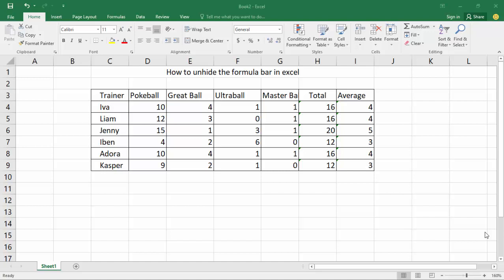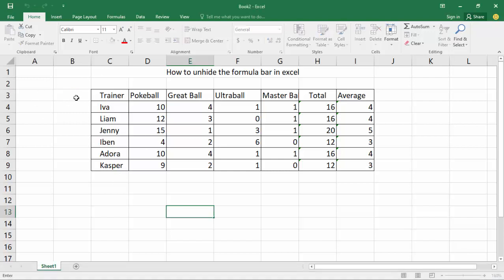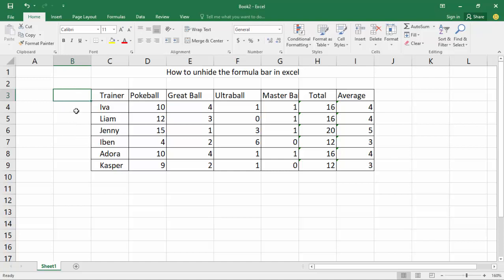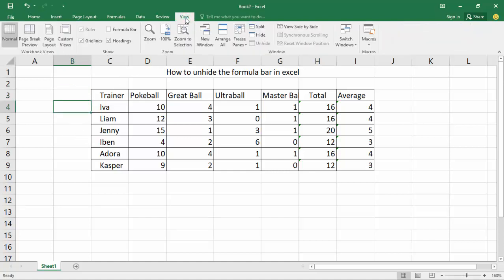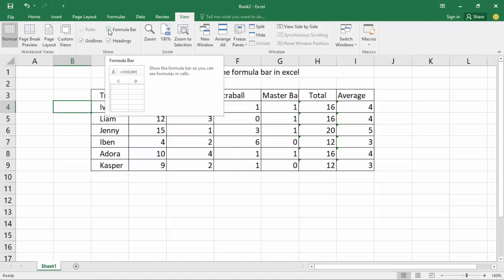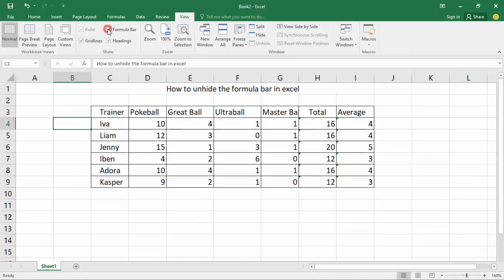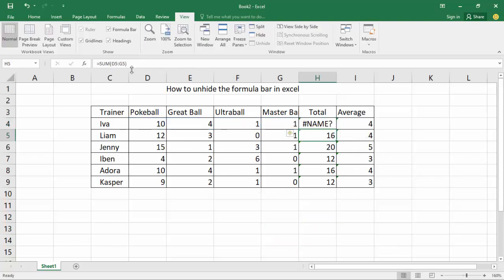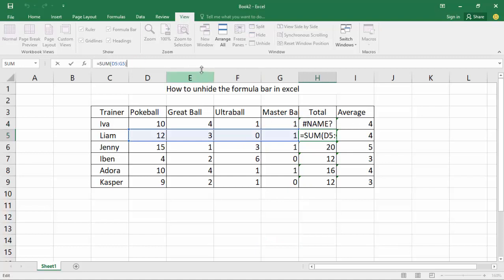How to unhide the formula bar in excel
In this video : How to unhide the formula bar in Excel